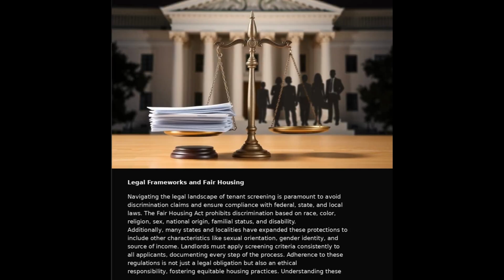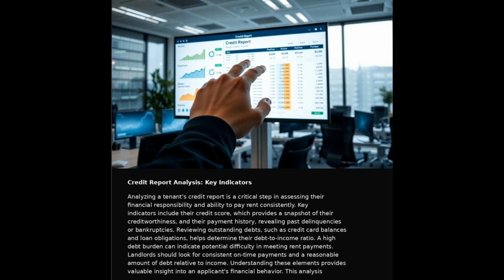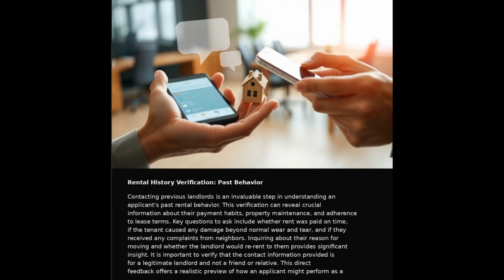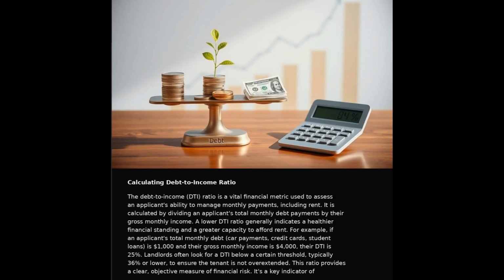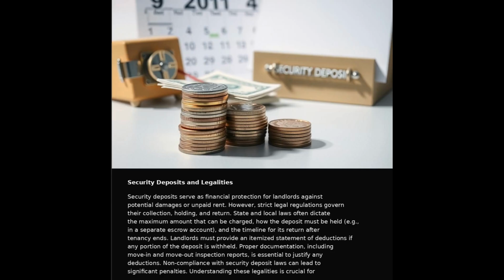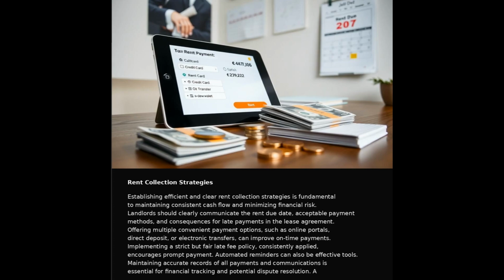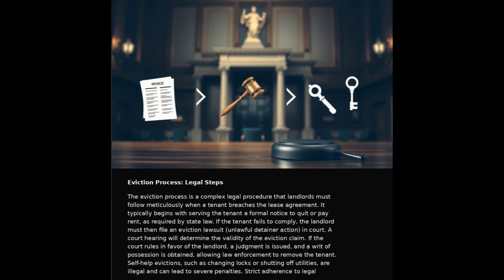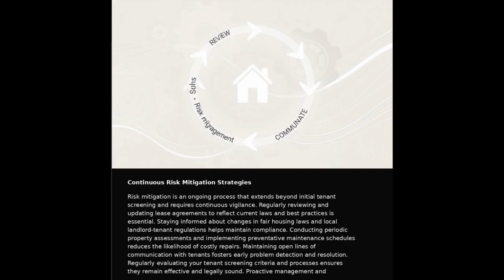Mastering Tenant Screening and Risk Mitigation Course Lecture | Landlord Success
Strengthen your rental business with this comprehensive Mastering Tenant Screening and Risk Mitigation Course Lecture, designed for landlords, property managers, and real estate professionals who want to protect their investments and make informed leasing decisions.

This lecture breaks down the full tenant‑screening process, from evaluating applications to analyzing credit, rental history, income stability, and behavioral indicators. You’ll also learn how to identify red flags, reduce risk, and implement legally compliant screening practices that support long‑term tenant success.

This training is part of Gardridge Academy’s certified real estate education series, offering structured lessons, assessments, and downloadable resources to support your growth as a confident, compliant housing provider.